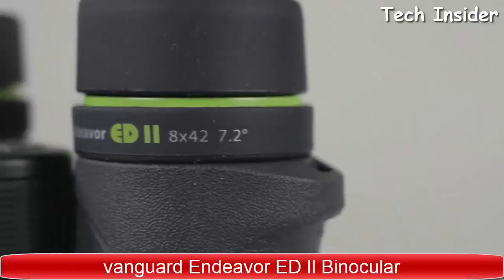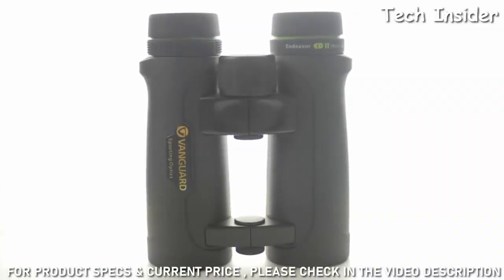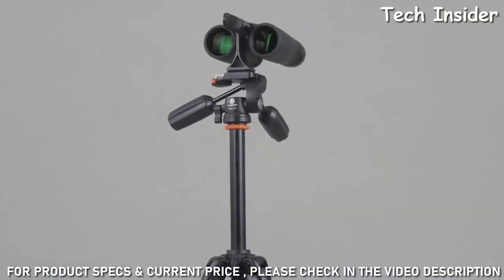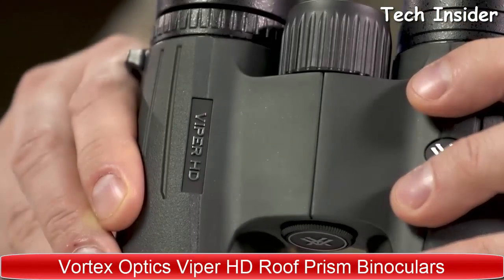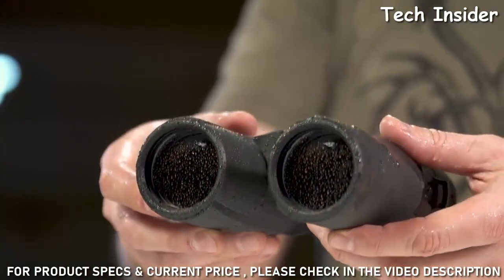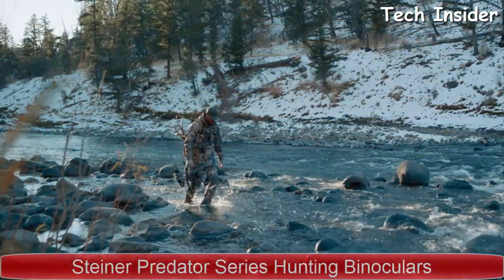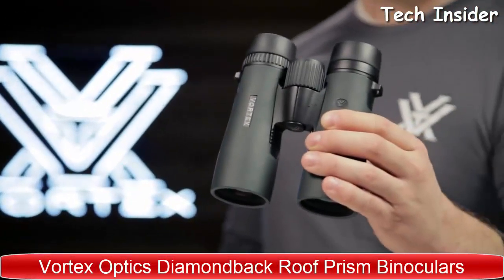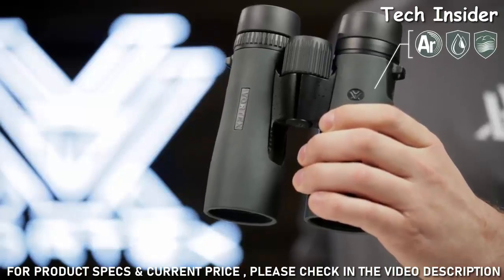Top 10 Best Hunting Binoculars To Buy in 2023